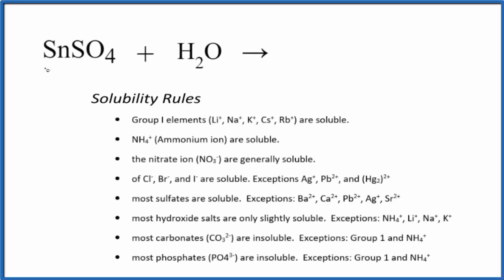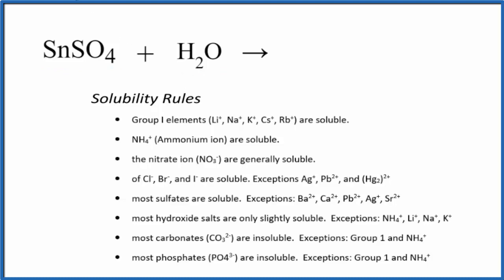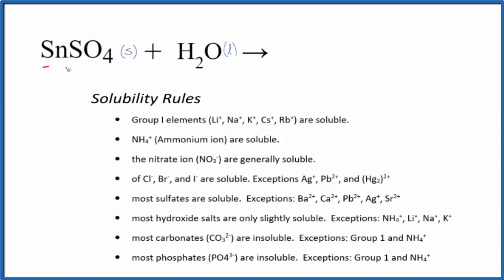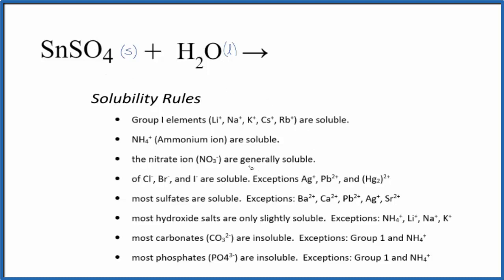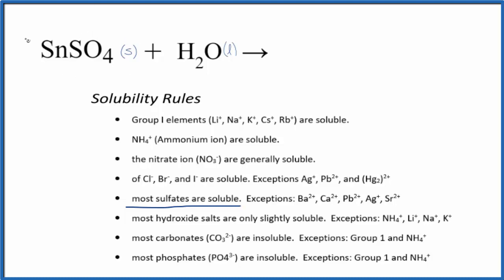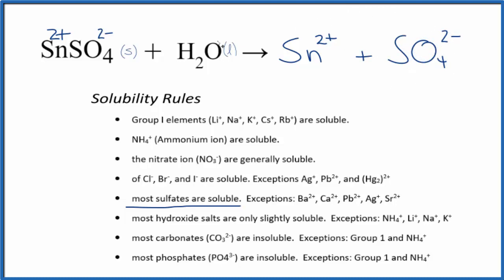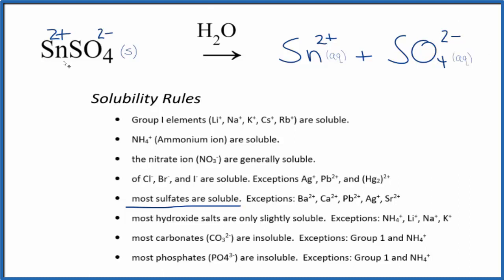Equation for SnSO4 + H2O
In this video we will describe the equation SnSO4 + H2O and write what happens when SnSO4 is dissolved in water.

When SnSO4 is dissolved in H2O (water) it will dissociate (dissolve) into Sn 2+ and SO4 2- ions. To show that they are dissolved in water we can write (aq) after each. The (aq) shows that they are aqueous – dissolved in water.

The equation for SnSO4 ( Tin (II) sulfate and H2O sometimes isn’t considered a chemical reaction since it is easy to change the Sn 2+ and SO4 2- back to SnSO4 (just let the H2O evaporate). At the same time, the SnSO4 is a very different substance than Sn 2+ and SO4 2-.

Knowing the solubility rules can help you determine whether SnSO4 will dissolve in water and dissociate into ions